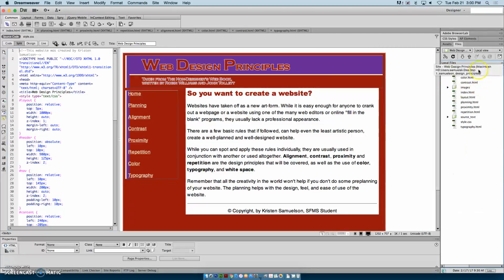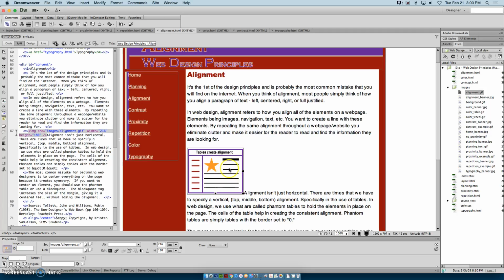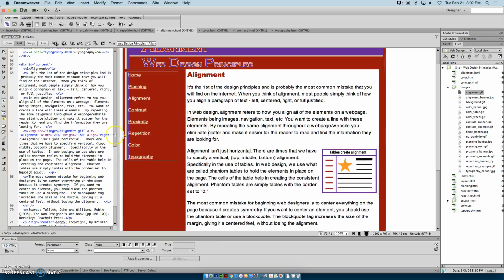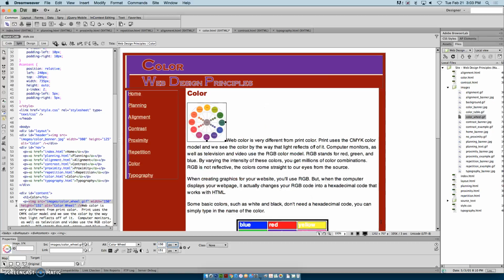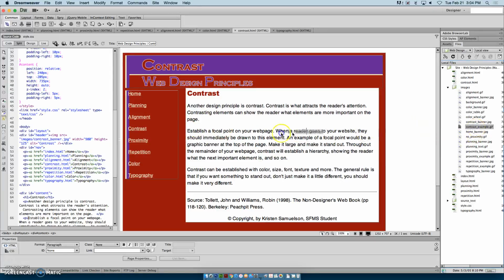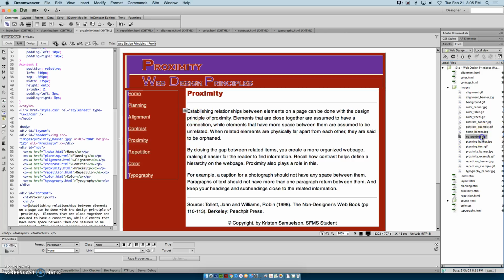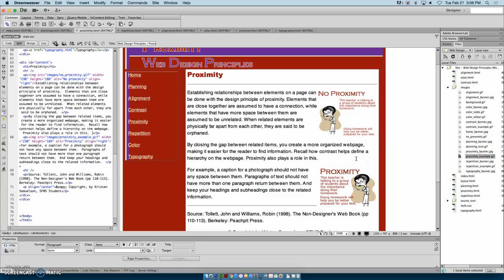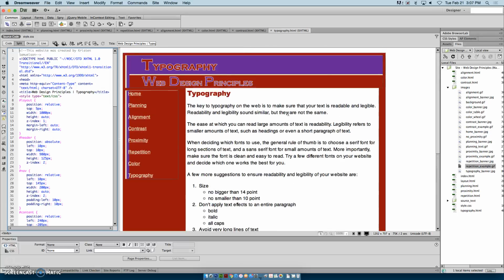Dreamweaver Design Principles Add images